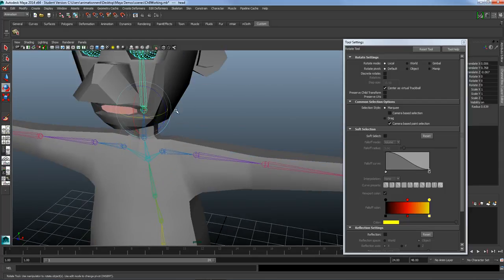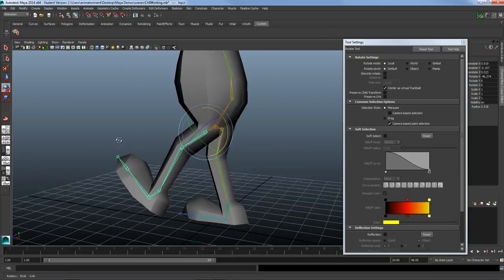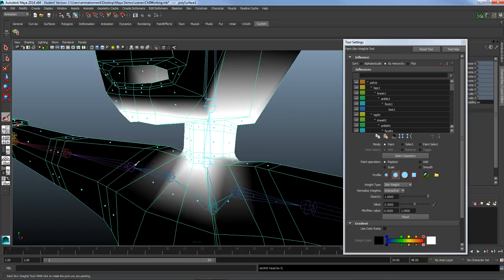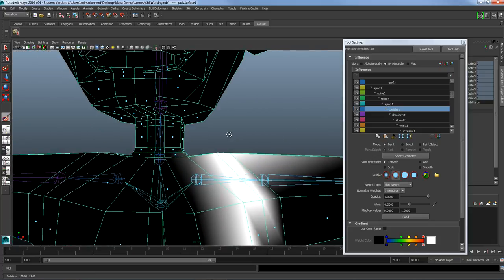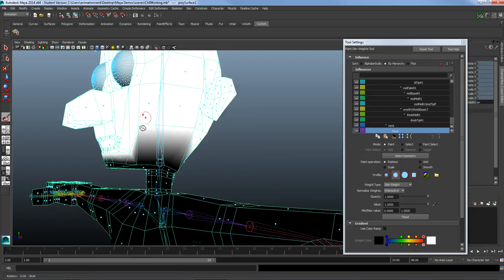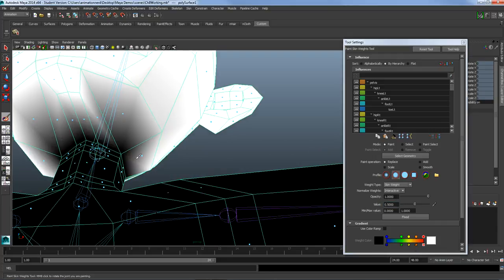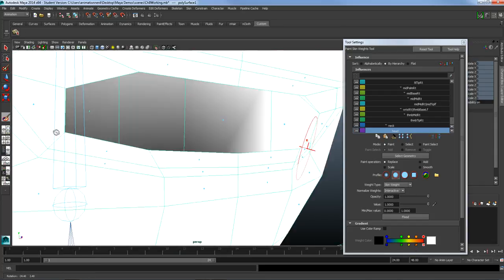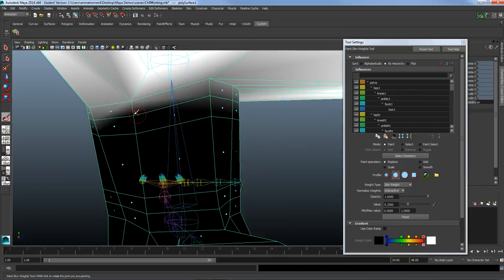Chapter 9, Lesson 3 - Neck